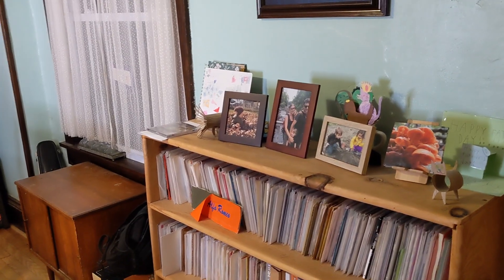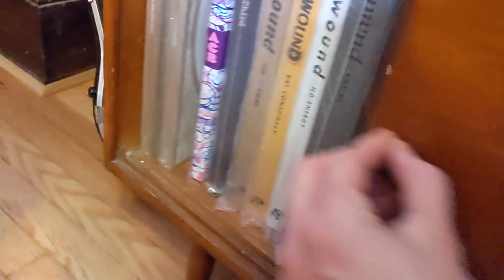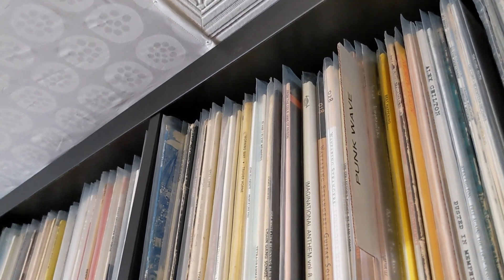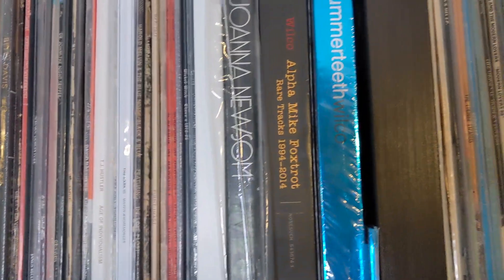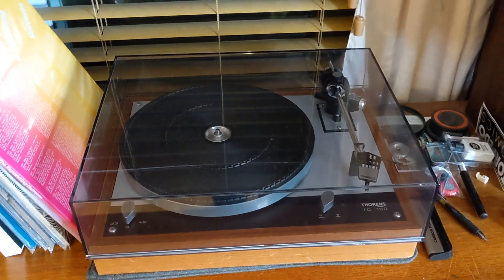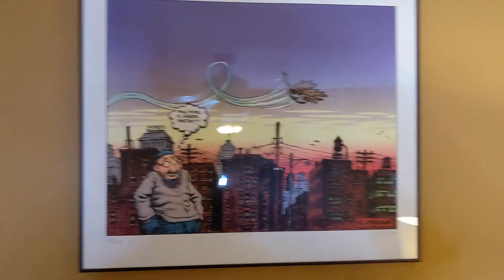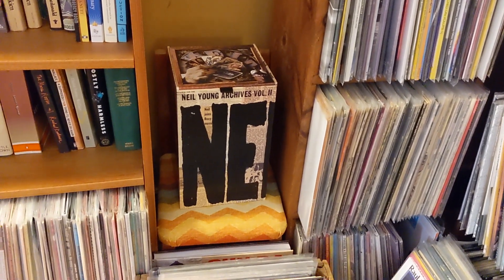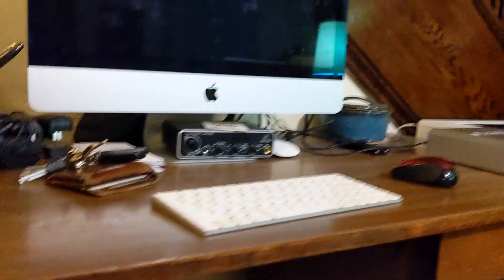Episode 109: Room Tour! I Hear The VC Likes Em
With the acquisition of the Thorens turntable I was after for a few years, I figured it was time for some room tour action. I hope this is enjoyable in some way.

Music playing over all the segments are in this order
Yume Bitsu - Untitled 2 (Golden Vessel of Sound)
Windy & Carl - exact song??? will add later
Will Oldham - Sapele (Seafarers Music EP)